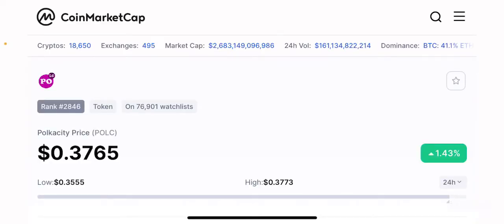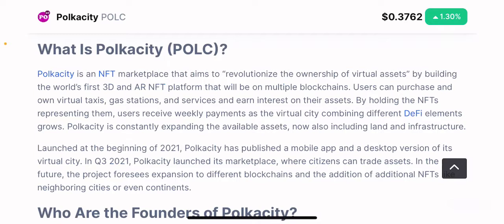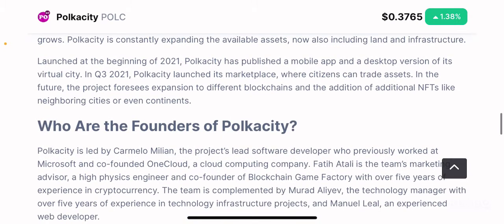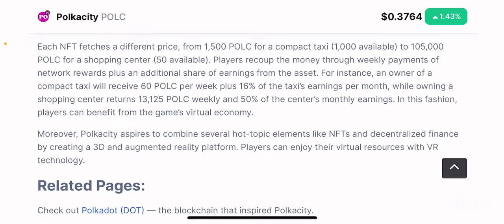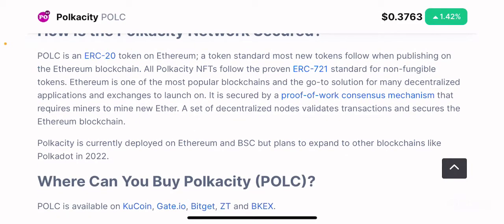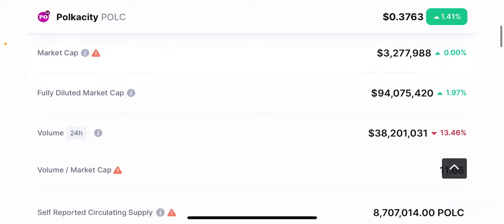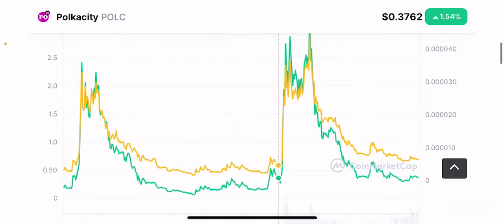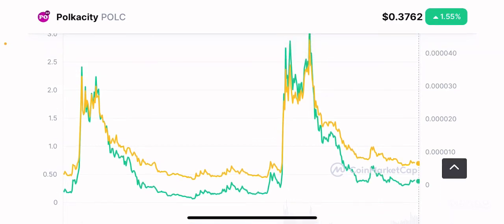Can Polkacity ($POLC) Offer The Best 3D And VR Metaverse Experience??? It’s Listed On Gate.io!!!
Create a Gate.io account by using this to get a 30% rebate on your trading fees! Plus get access to crypto gems before they reach 50 to 100X in value!!!

My thoughts on $POLC.